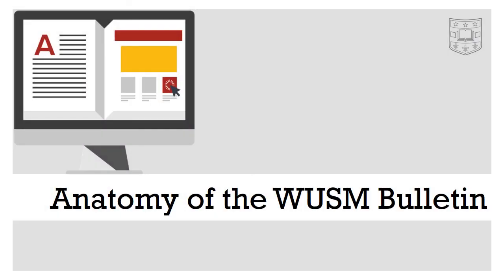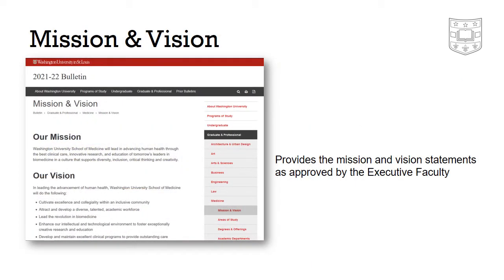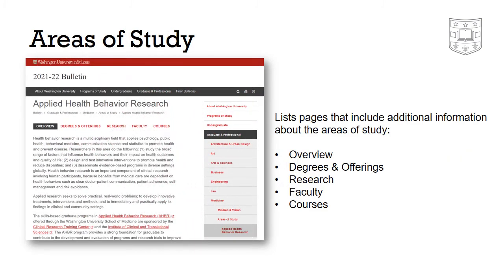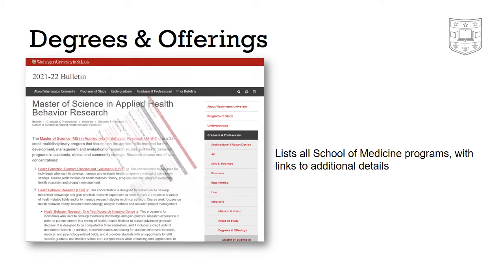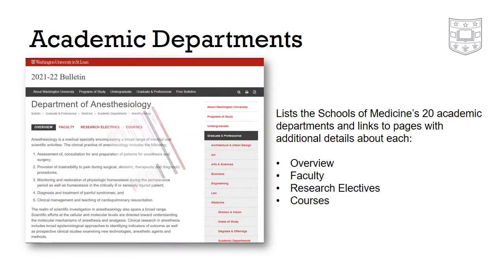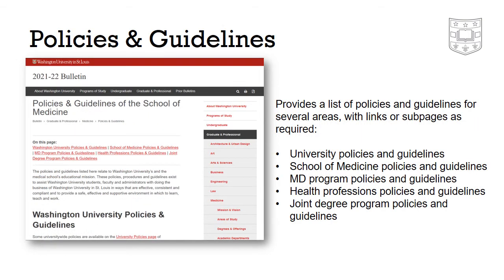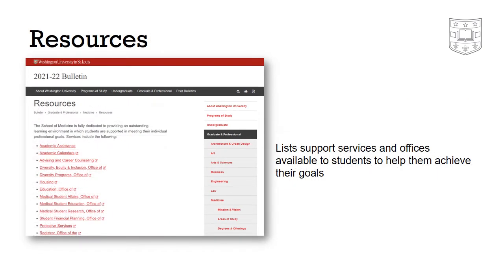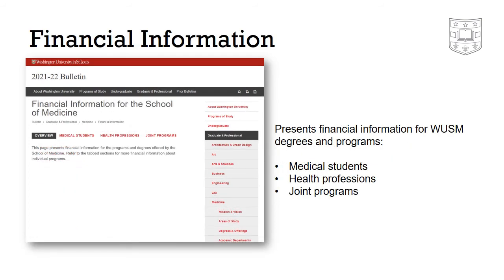Anatomy of the WUSM Bulletin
The School of Medicine Bulletin was reorganized in 2020-21; this presentation discusses how that Bulletin is currently set up.